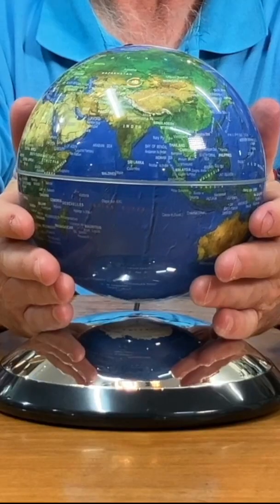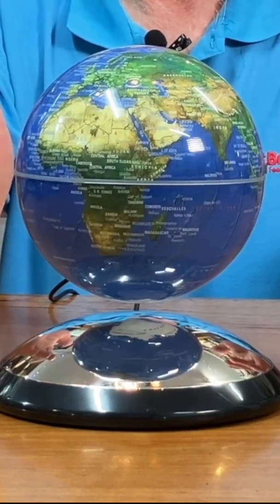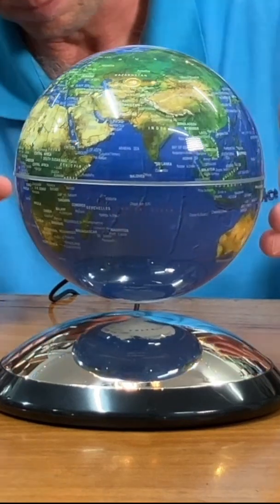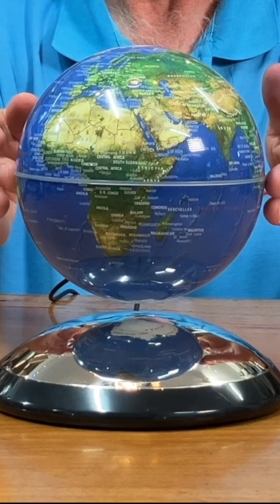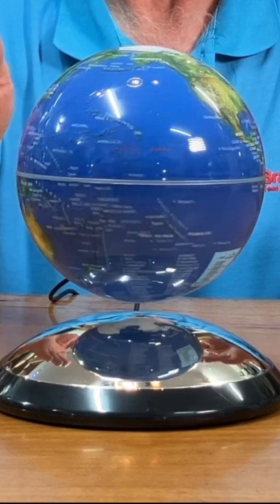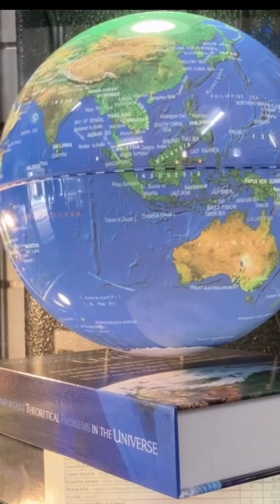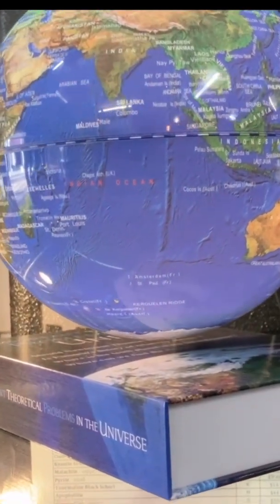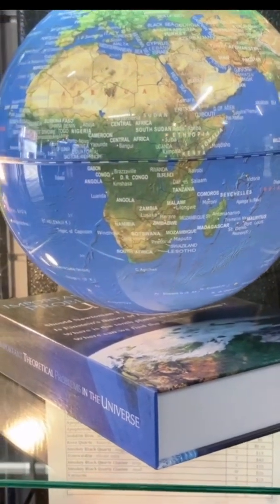Levitating Globes - "bottom up" magnetic magic!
These graceful globes will continue to rotate indefinitely, hovering above their base!

Employing a mix of permanent magnets and electromagnets, they are remarkably stable.

Unlike cheaper devices, the true wizardry here is that these globes don't need a stabilising magnet hovering over them - everything is done via a single base.